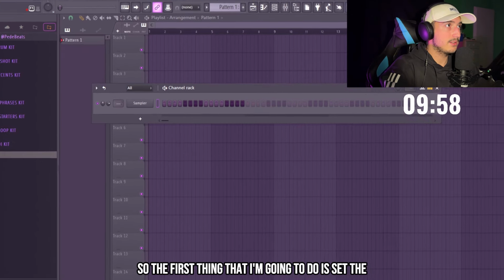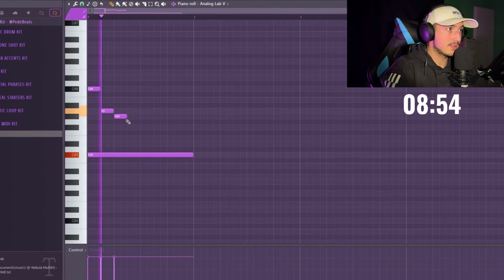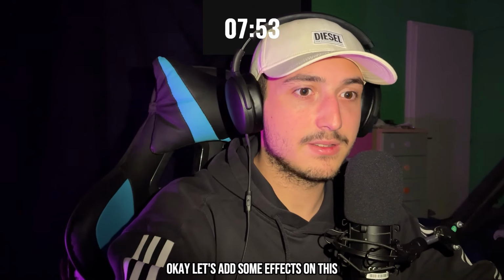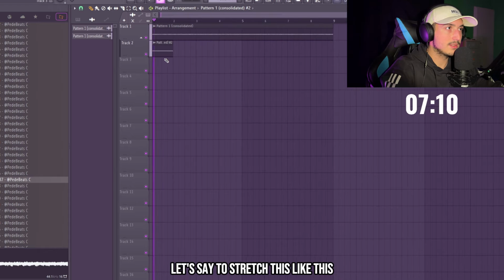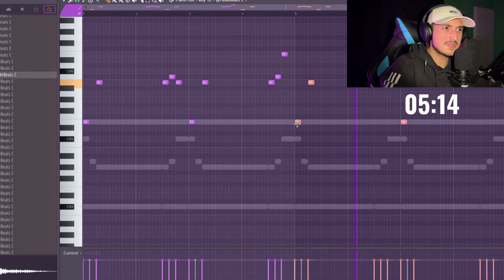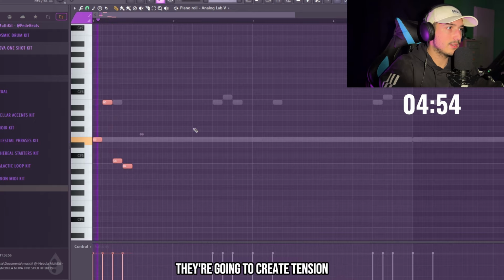Making A CRAZY Beat For Future In 10 Minutes | Producer Challenge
All sounds used in this video are from the Nebula Multi Kit

Ignore

In Fl studio tutorial, i will use fl studio 21 to make a dark trap beat, if you want to learn how to make hard melodies, how to make melodies for big scarr, how to make beats for beginners and how to make hard samples from scratch, this is the video for you. I love to make hard beats tutorial and in general fl studio 21 tutorial. If you are a beginner searching how to make hard melodies from scratch and how to make placement ready beats from scratch, i think you will find this video interesting.